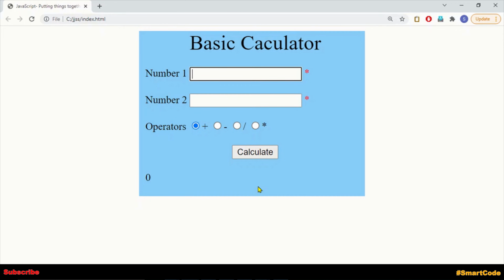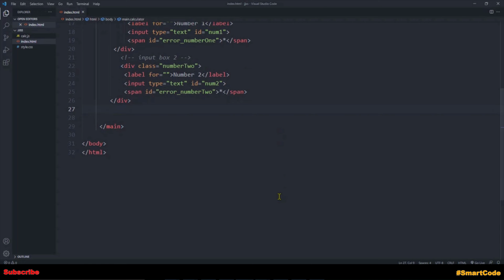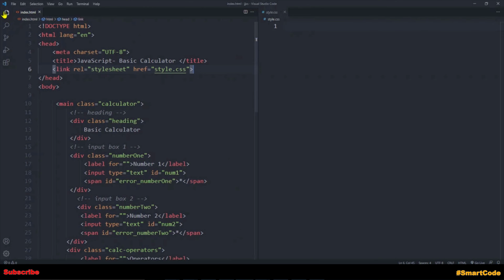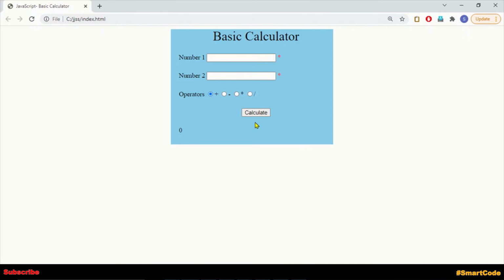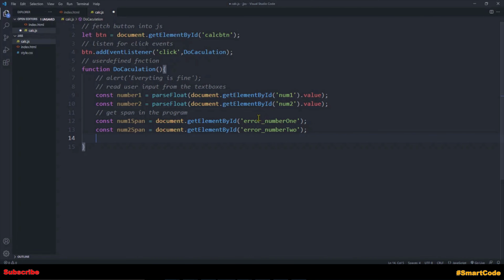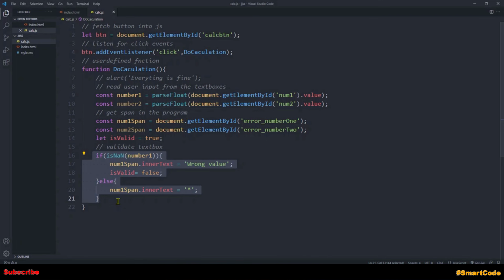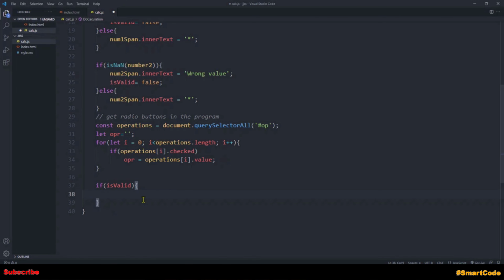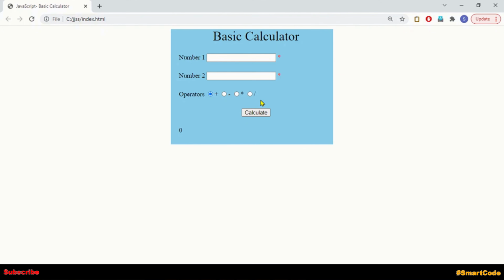Basic Operations Calculator with JavaScript | JavaScript For Students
👋 Hey Friends!
In this tutorial, I will guide you through how to develop a basic calculator using HTML, CSS and JavaScipt. You will learn how to write HTML for JavaSript and then how to apply JavaScript. You will also learn how to perform data validation and how to keep track of validation process.

I hope you like this tutorial. I would appreciate if you write comments and leave your response.